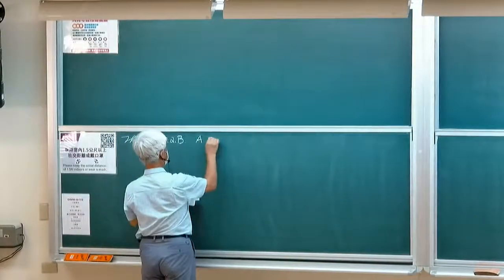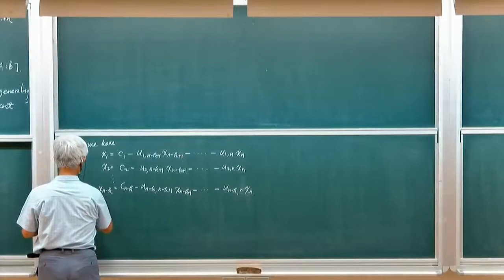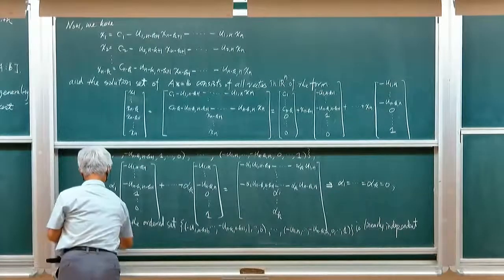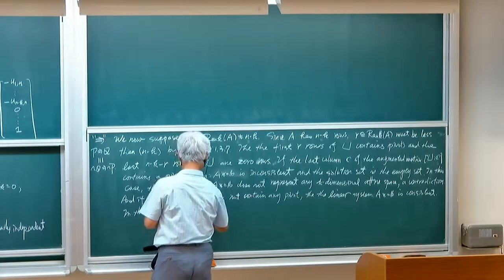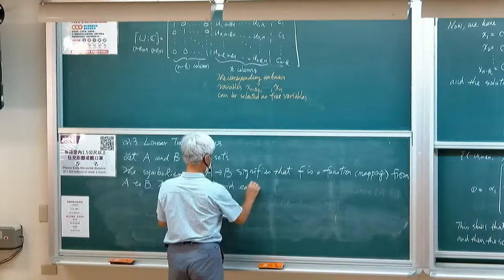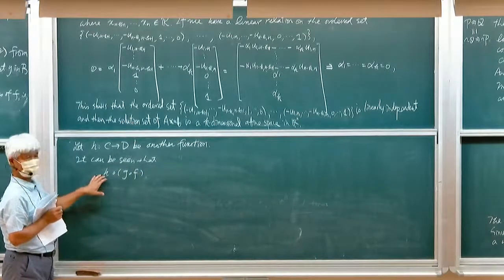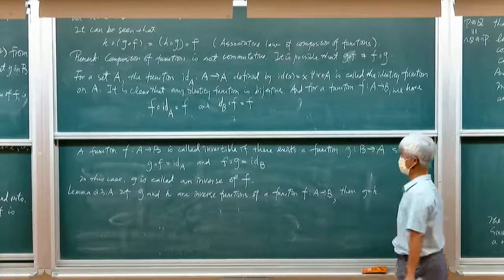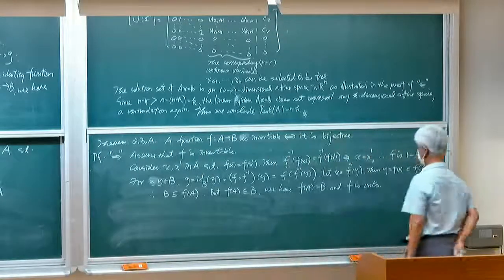20211006 EECS205003 Linear Algebra